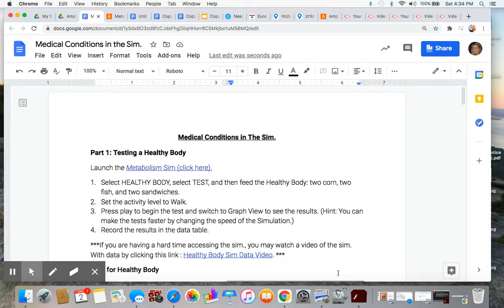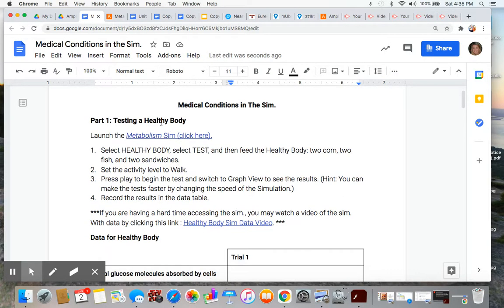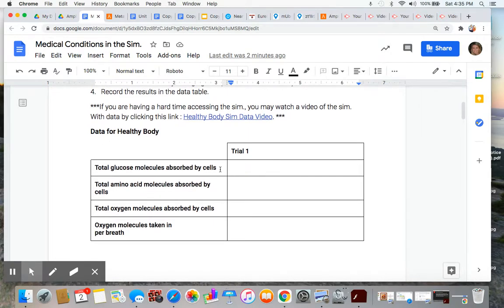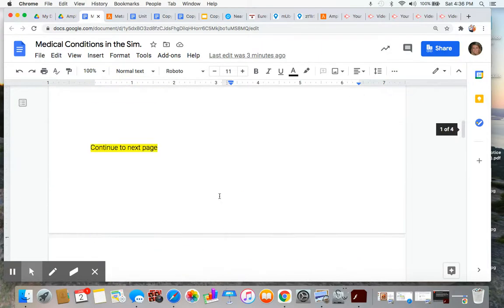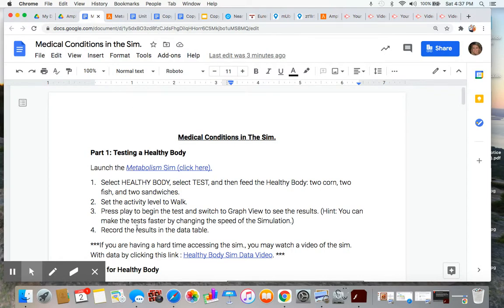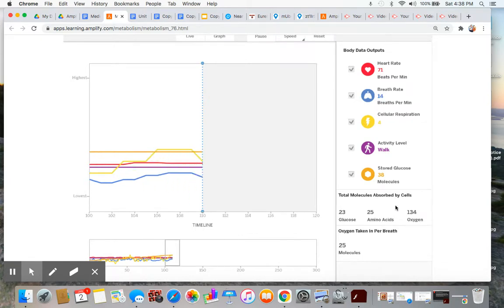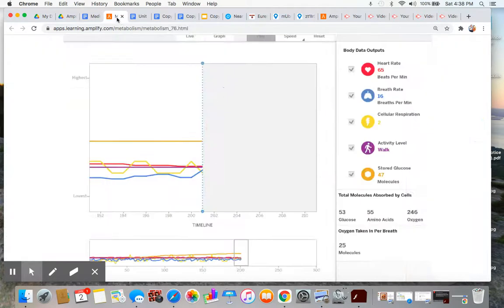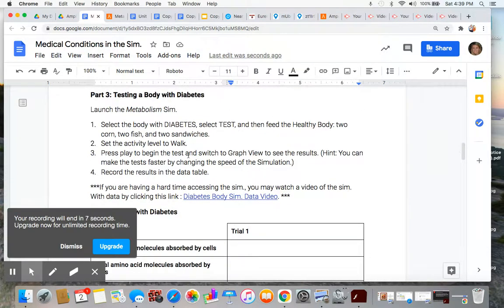Medical Conditions in the Sim. Instructions